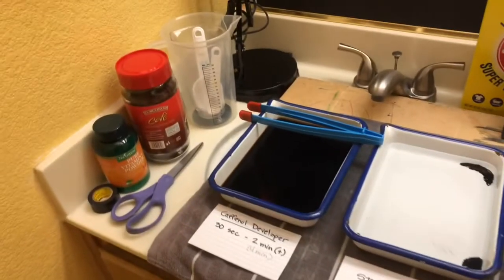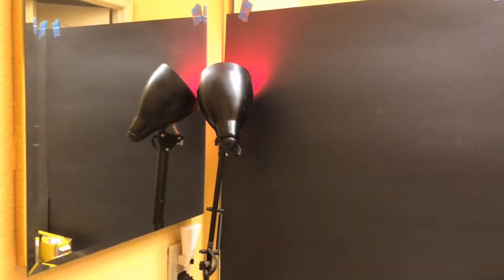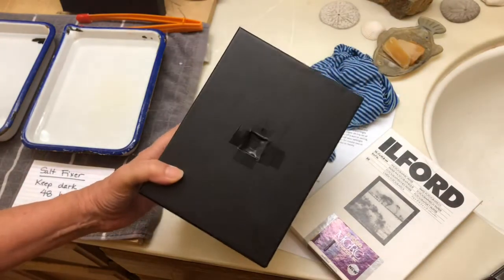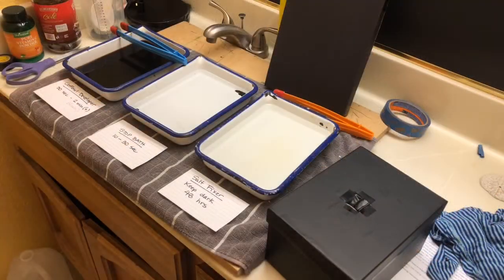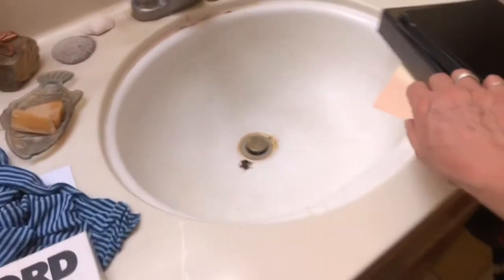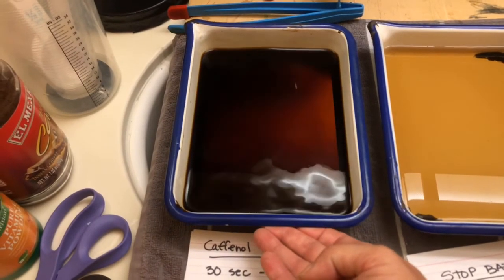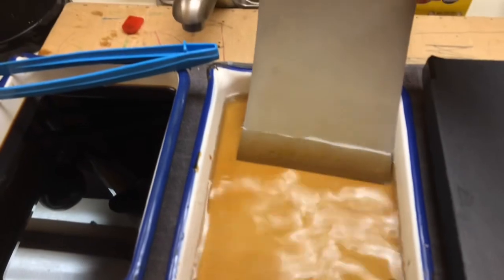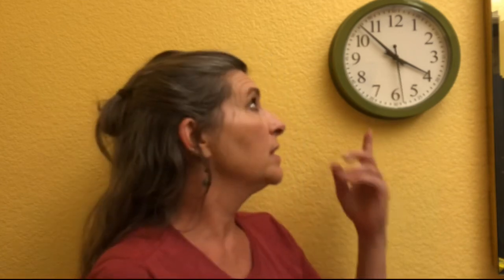Pinhole Camera & Caffenol Chemistry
This video takes you step by step through the process of making a paper negative with your pinhole camera and how to process it in caffenol alternative process developer with salt fixer.